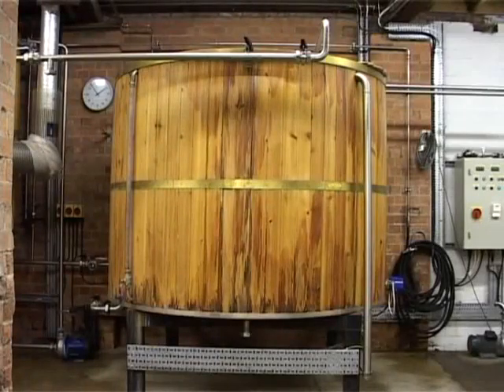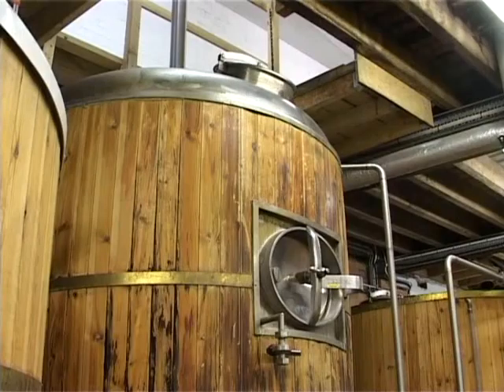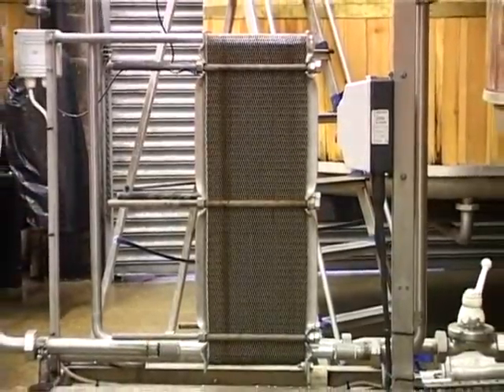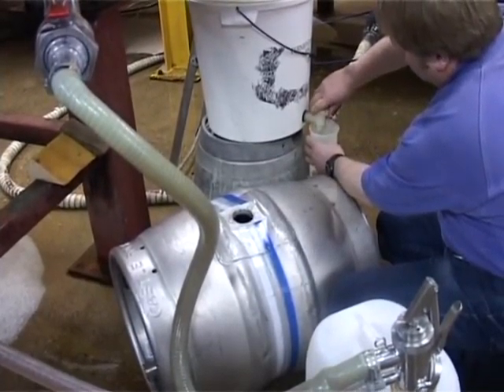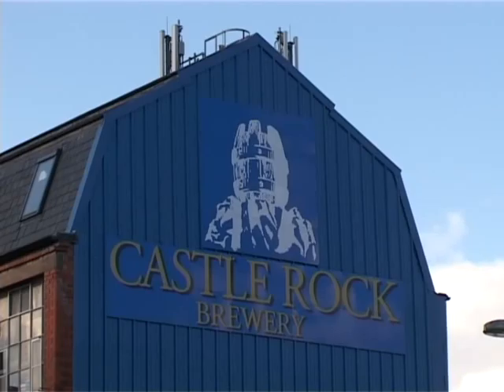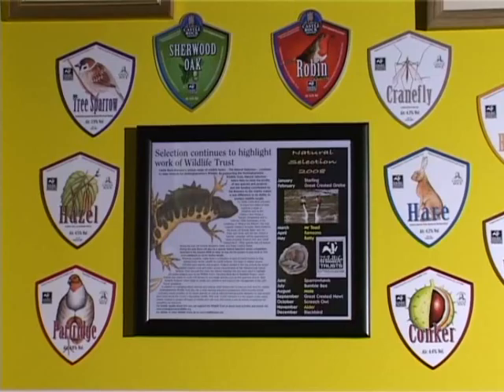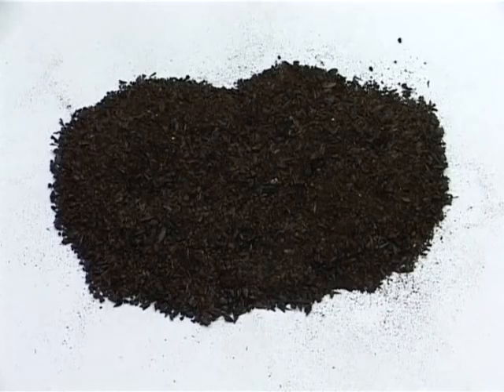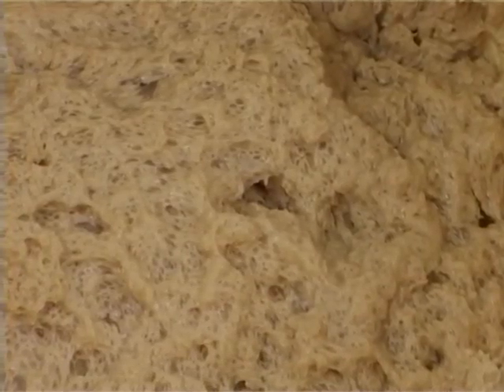Brewing at Castle Rock Brewery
This video is part of my third year Live Client Project for my Multimedia degree at Nottingham Trent University. It shows how a beer is brewed abd the ingredients used at Castle Rock Brewery in Nottingham .